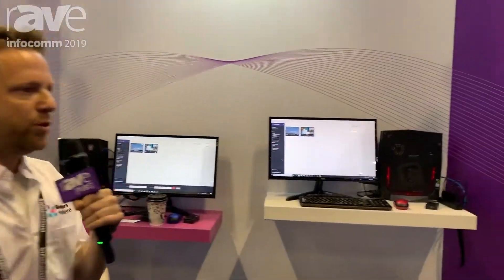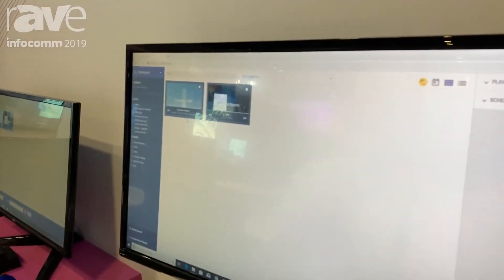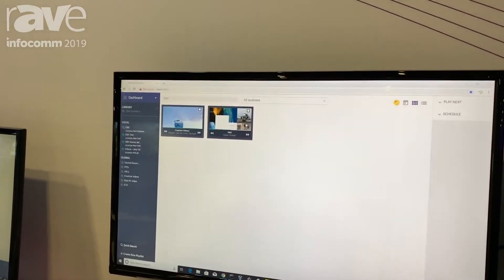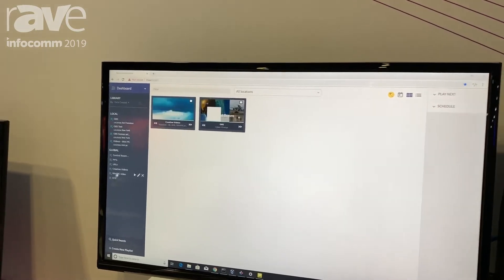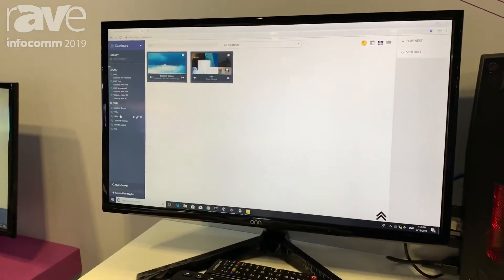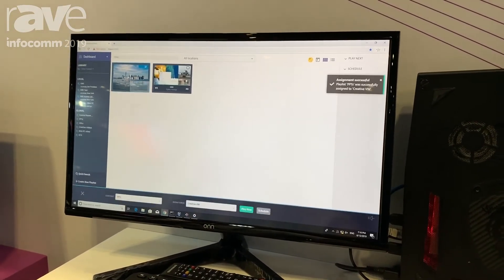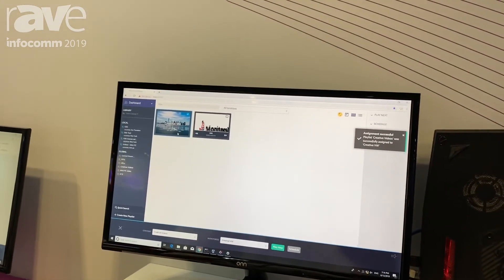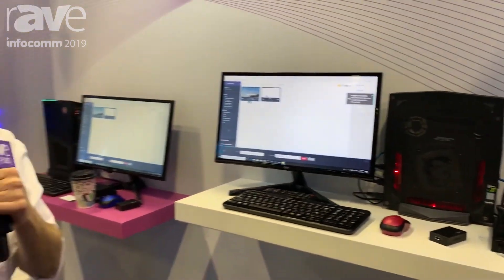MAWi platform Lets You Connect and Control Multiple Screens and Video Walls in Multiple Locations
Our MAWi (Monitors AnyWhere Web-based Interface) platform is a combined hardware + software solution that allows you to push content onto multiple screens and video walls in the same or different sites, and control that content from a simple and easy to use web-based dashboard. MAWi is an on-premise solution and the multiple screens can be connected either over the LAN, WAN or over the Internet.